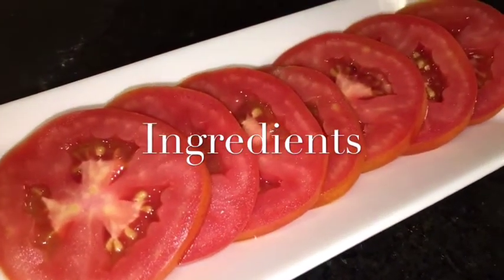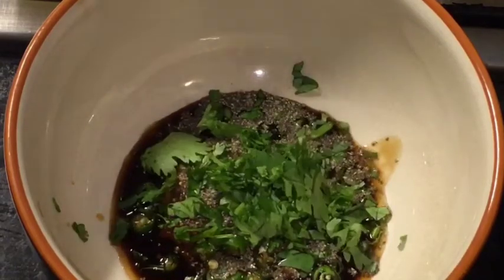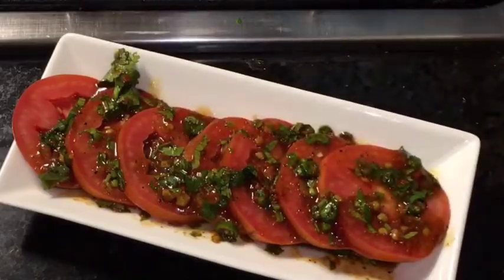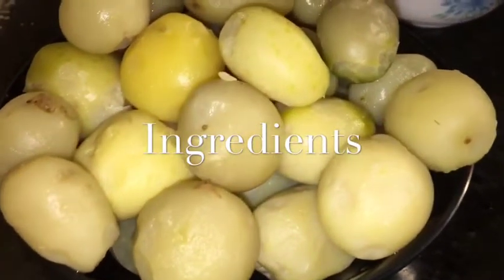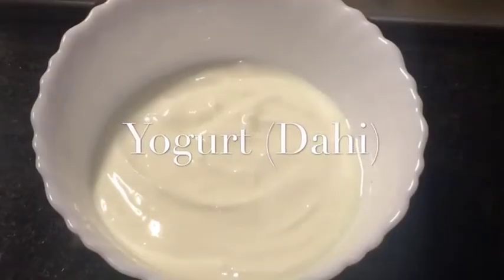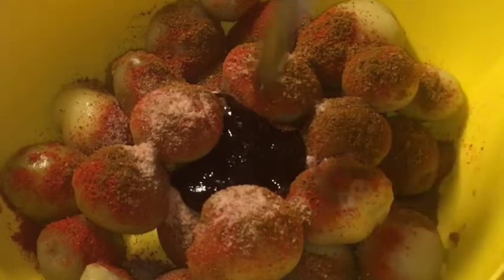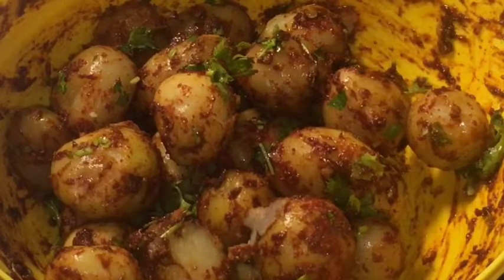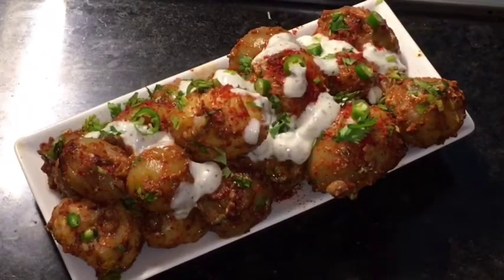2 Delicious Salad Recipes/ Tomato Salad Recipe/ Potato Salad Recipe (Aparna’s MAGIC episode 542)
2 Delicious Salad Recipes/ Tomato Salad Recipe/ Potato Salad Recipe (Aparna’s MAGIC)